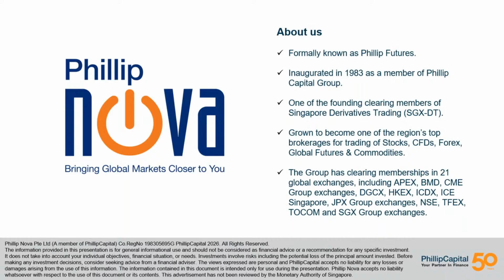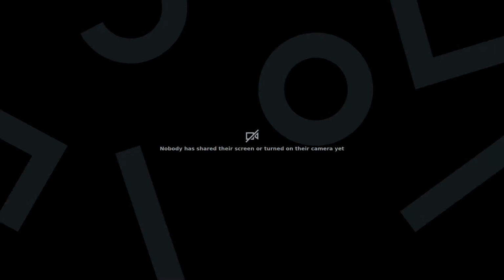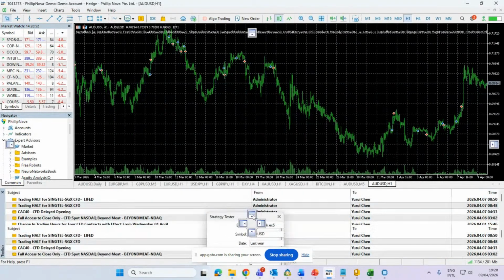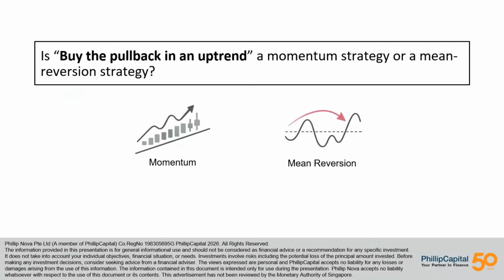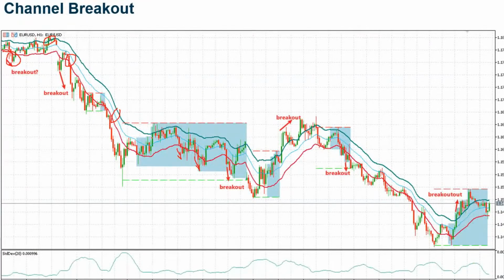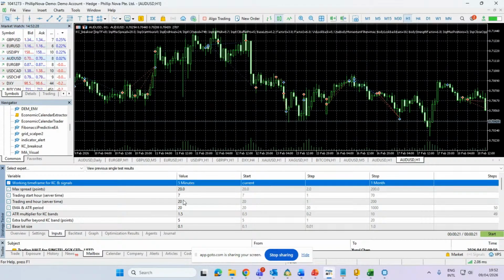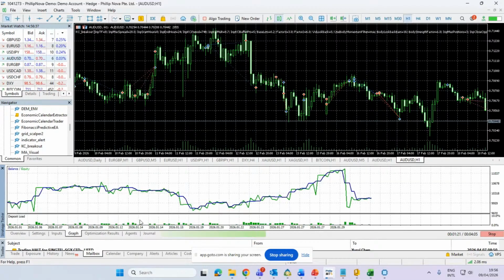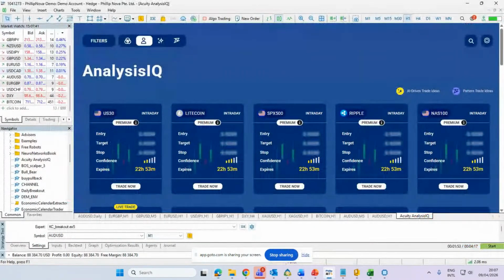How to Build Your First Trading Bot on Phillip MT5 — No Coding Required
Following our introductory session on algorithmic trading, where we explored how trading bots work and why more traders are turning to automation, this next session takes the next step — building your first trading bot.

Algorithmic trading is gaining traction as traders look to improve efficiency, consistency, and execution discipline. But how do you go from a trading idea to building your first trading bot — especially without coding experience?

In this session, participants will learn how to build a rule-based trading strategy and implement it as a trading bot on Phillip MetaTrader 5 (MT5). The webinar will walk through how trading ideas can be structured into clear, systematic logic, and how AI tools can assist in generating coded strategies more efficiently.

Beyond simply producing code, the session will highlight the key elements that matter when building a robust algo-trading strategy — including logic, structure, and practical considerations. An example strategy will also be explored to demonstrate how these concepts come together on the MT5 platform.

By the end of the session, attendees will gain a clearer and more practical understanding of how to start building and deploying their own trading bot on Phillip MT5.

👉 If you attended our previous session, this webinar builds on those foundations and brings you one step closer to implementing your own automated strategy.

Webinar outline
• Understanding What It Takes to Build Your First Trading Bot
• Turning a Trading Idea into a Structured Strategy
• Using AI to Generate Coded Strategies
• What Really Matters in an Algo-Trading Strategy
• Exploring an Example Trading Bot on Phillip MT5